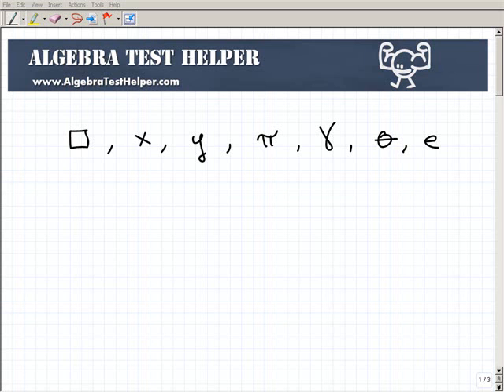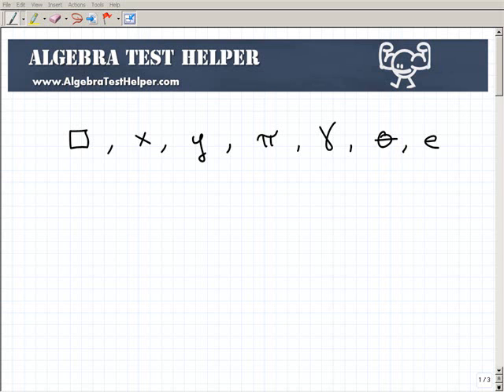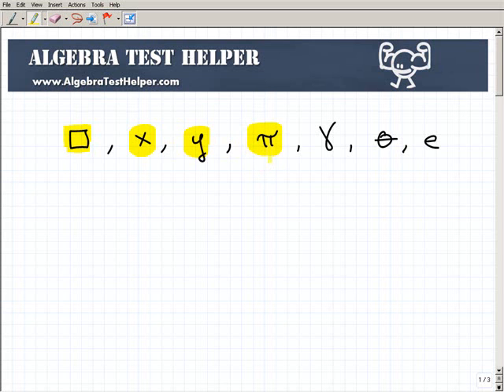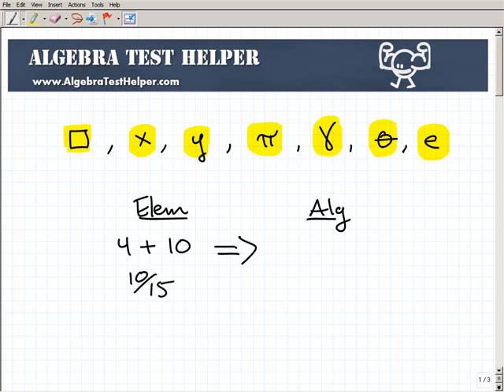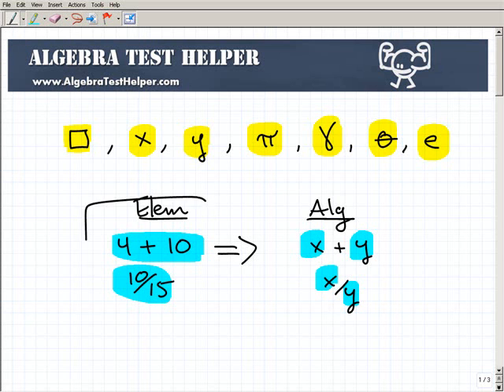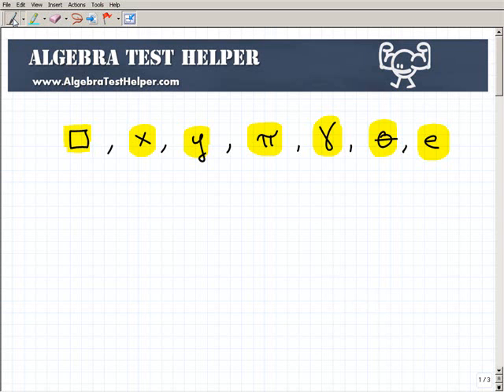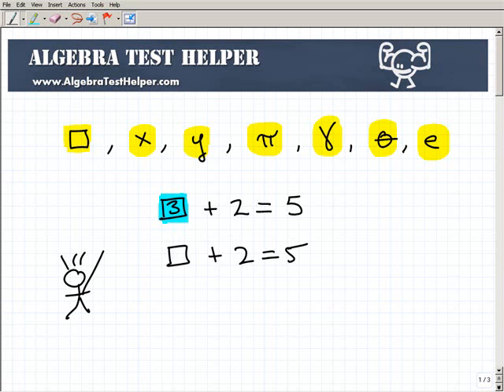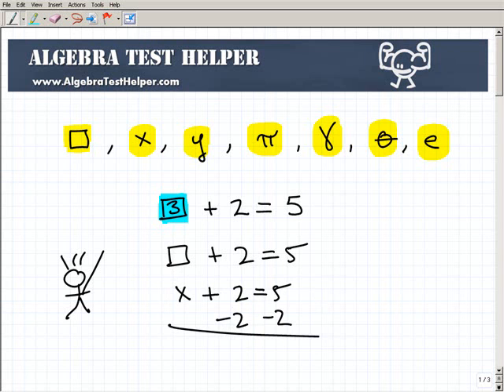Understand Variables Algebra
John Zimmerman, explains what variables are in algebra.  A variable is just a place holder for a number so in mathematics we use letters and other symbols that we call variables to represent numbers.